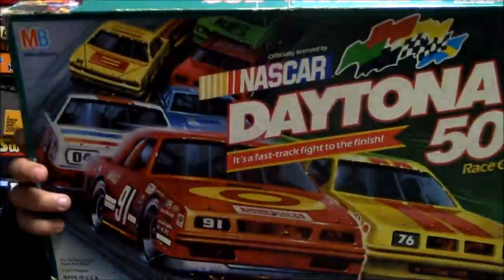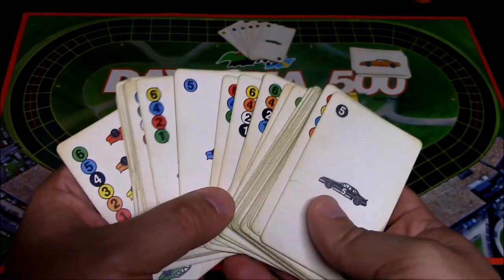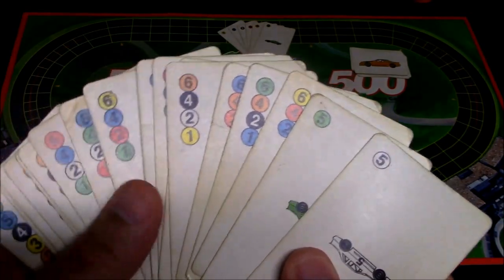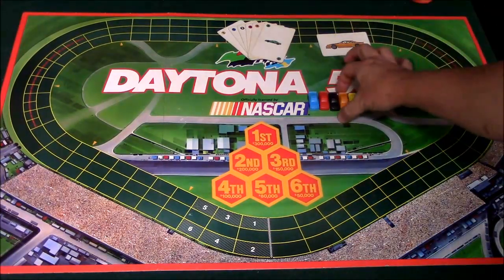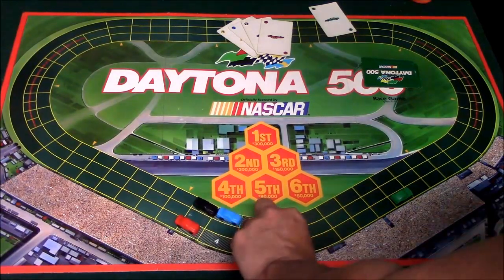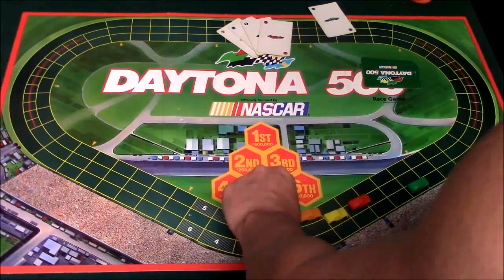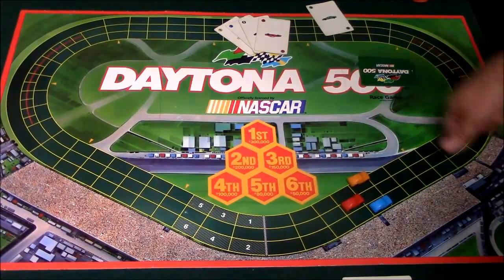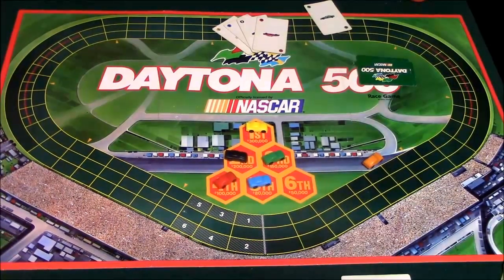Ep 33: Daytona 500 Board Game Review (Milton Bradley 1990) + How To Play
A review on how to play the Daytona 500 board game by Milton Bradley. Officially licensed by NASCAR.

Six little plastic cars race around the big Daytona track. The track is three spaces wide except for a sweeping curve at either end. In the curves, the track narrows to two lanes. The outer lane is a passing lane, requiring twice as many movement points to use and in which a car may not end its turn. Movement points come from play of the special deck of cards. Selecting a card from your hand, you move each of the cars on the card the prescribed number of spaces, trying to position your own car or cars most advantageously while leaving your opponents blocked. Before each race, the six cars are auctioned off, and you bid for them based on the cards in your hand. Suggested game length is three races (each race lasts about 20 minutes), enough to give the luck of the draw a chance to even out.